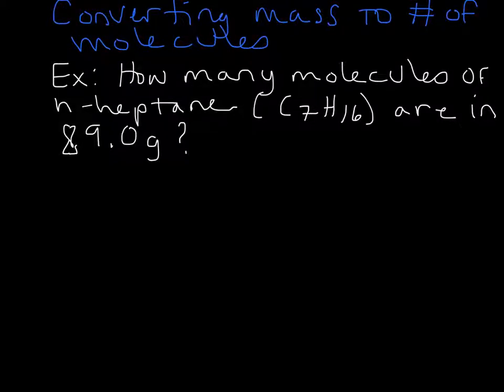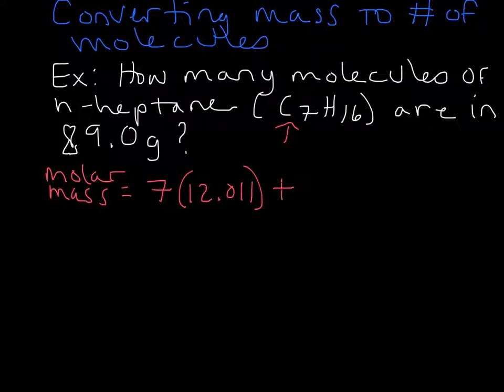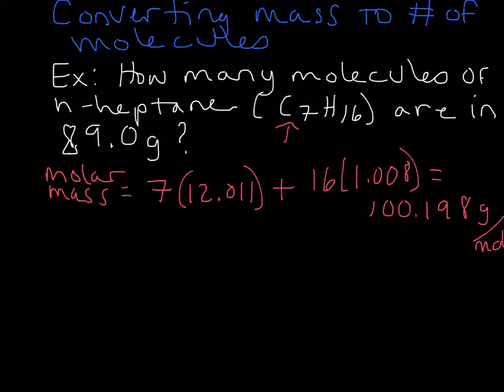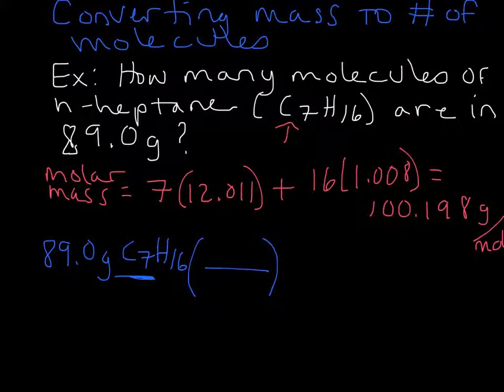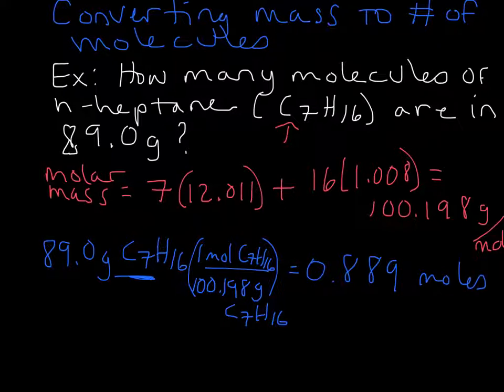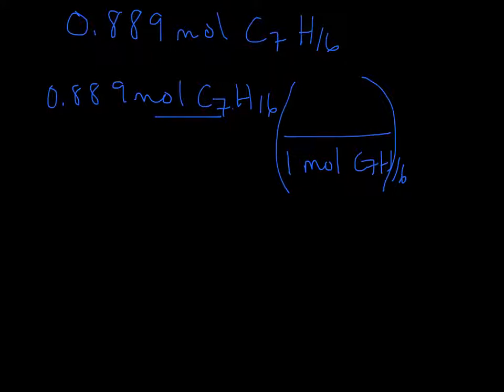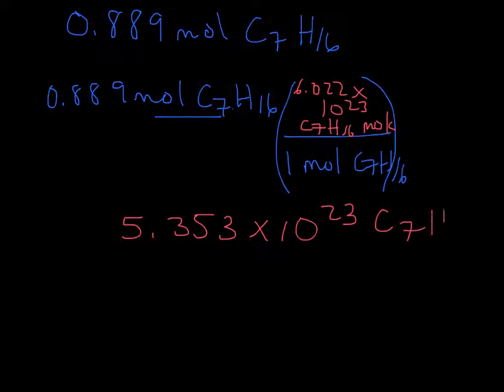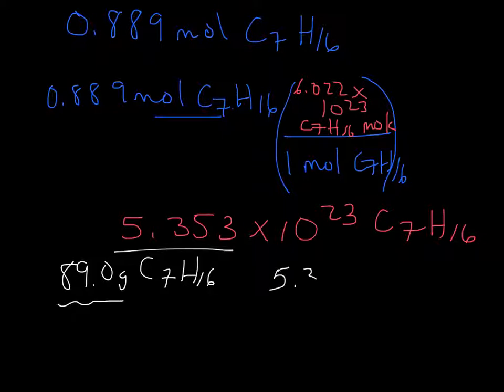Example- Converting from Mass to Number of Molecules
Example problem for converting a given mass of a substance to the number of molecules using Avogadro's number. General Chemistry